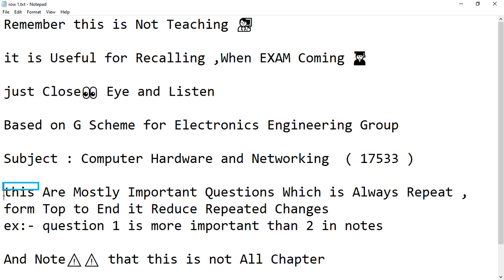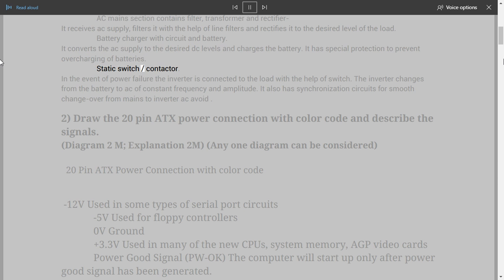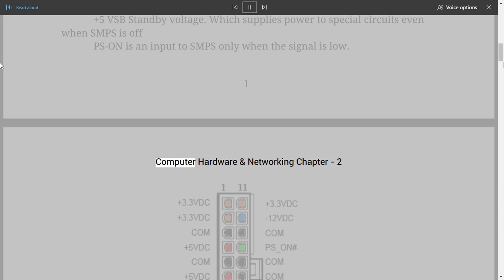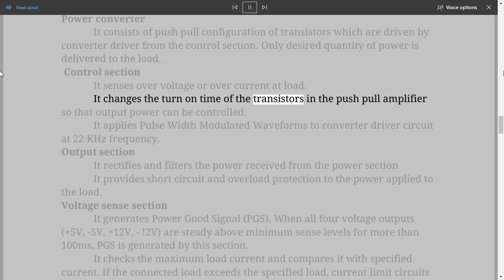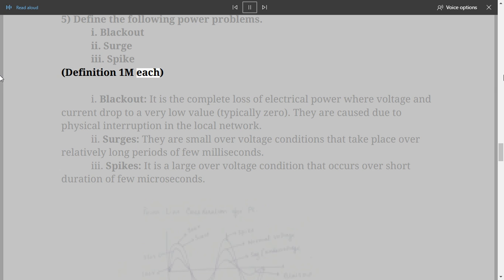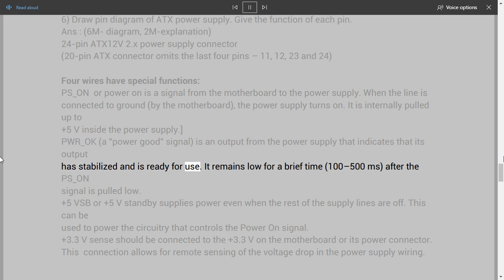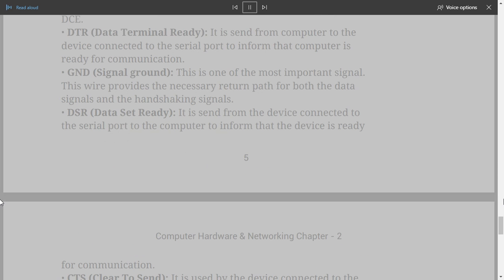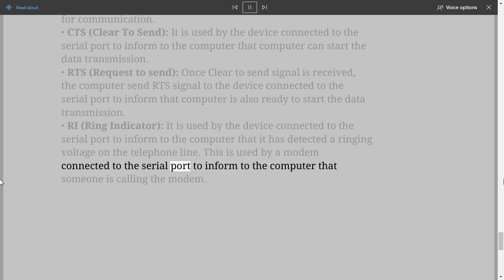Power Supply and Interfaces from Computer Hardware and Networking ( CHN )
Contents

2.1
🌟Block diagram and working of SMPS, Signal_description and pin diagram of ATX_power supply.
🌟UPS : Block diagram working, Types,

2.2
🌟USB features and operation, RS232: Voltages & 9 pin Signal description if any Questions please Comments